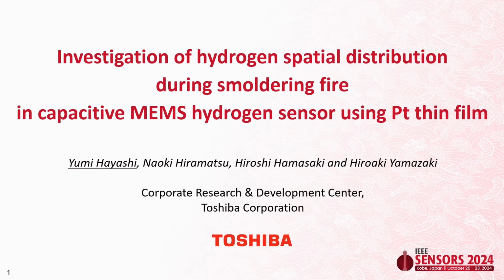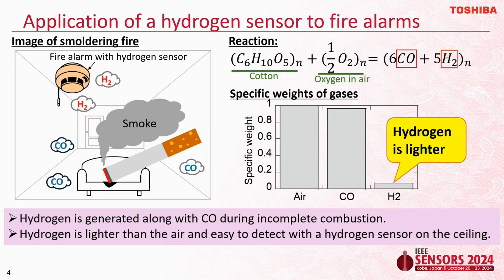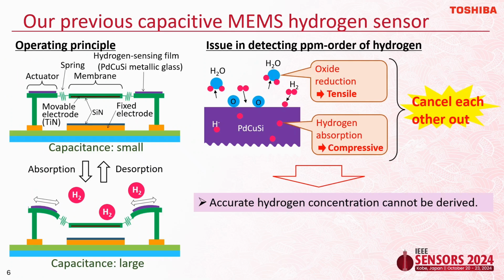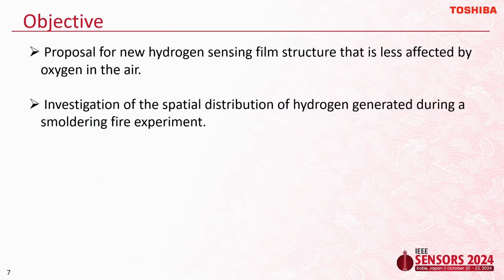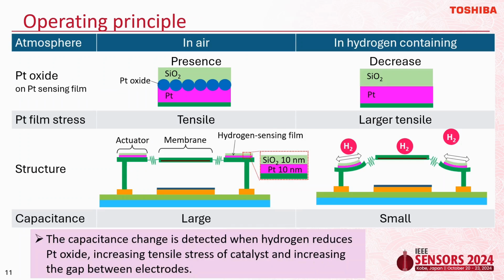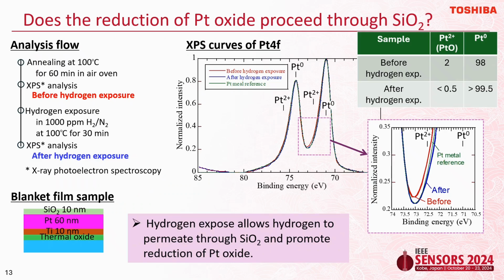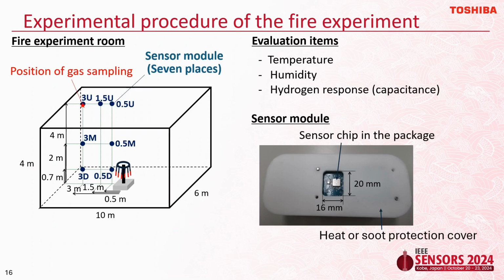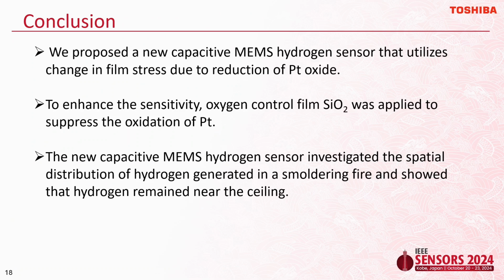Investigation of Hydrogen Spatial Distribution During Smoldering Fire in Capacitive MEMS Hydrogen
Title: Investigation of Hydrogen Spatial Distribution During Smoldering Fire in Capacitive MEMS Hydrogen Sensor Using Pt Thin Film
Author: Yumi Hayashi, Naoki Hiramatsu, Hiroshi Hamasaki, Hiroaki Yamazaki

Abstract: